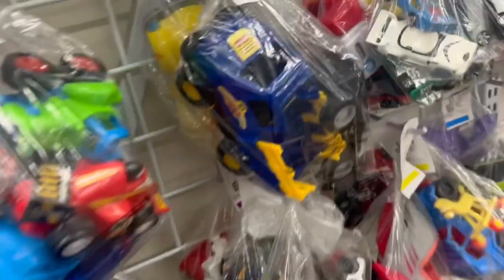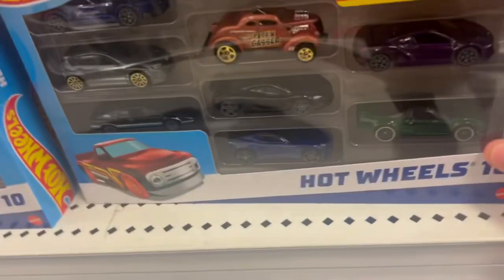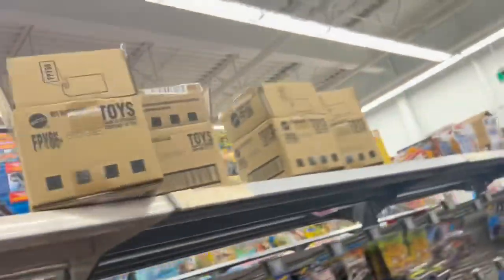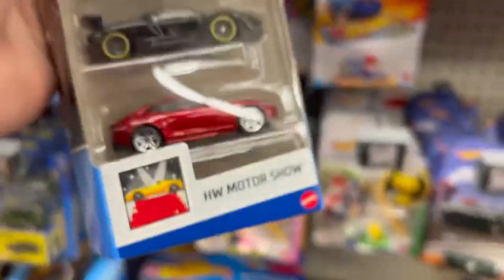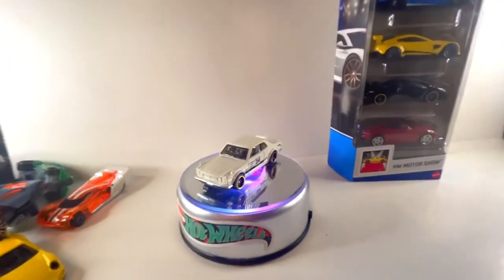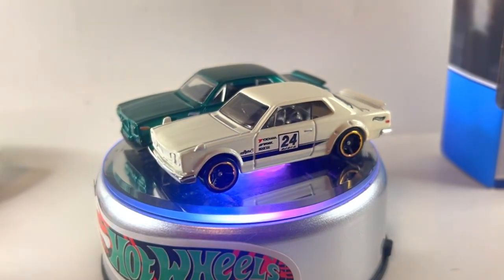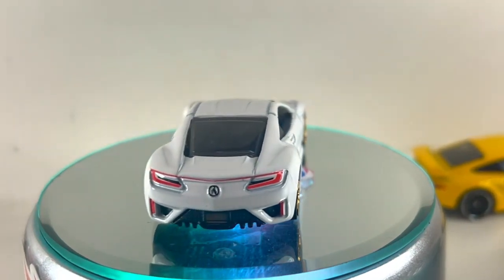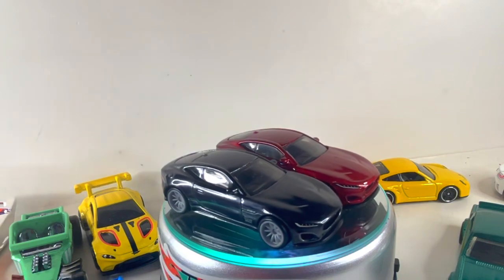I FOUND A *BRAND NEW* HOTWHEELS 5 PACK WHILE HOTWHEELS HUNTING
I attempt to find as many treasure hunts, Supers, and chases as I can by going to local grocery stores, thrift stores, Walmarts, and Dollar stores.

I found a brand new hotwheels 5 pack at my local Walmart!

Watch to the end to see everything I find!

@Superbird_diecast on Instagram

@Superbird_diecast on tiktok

Superbird Diecast on Facebook